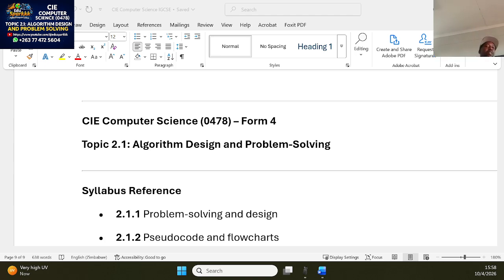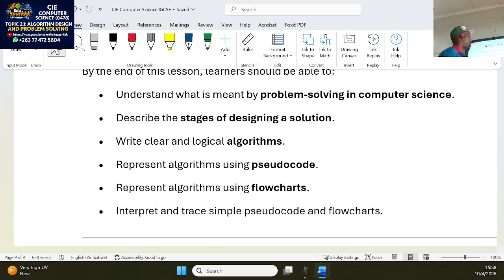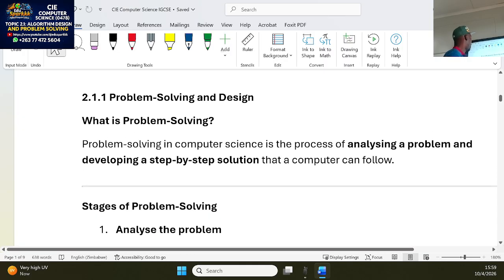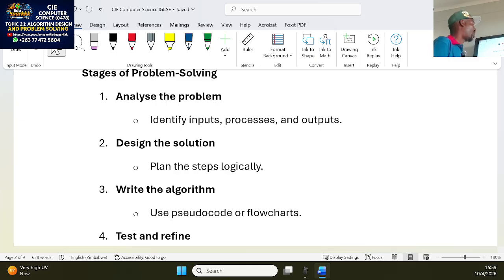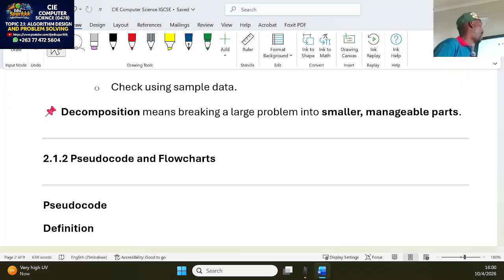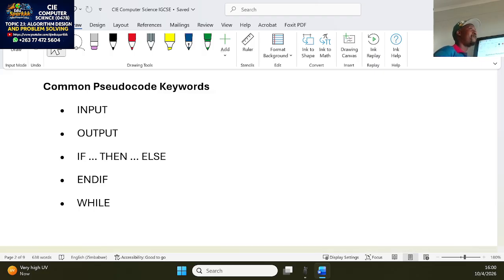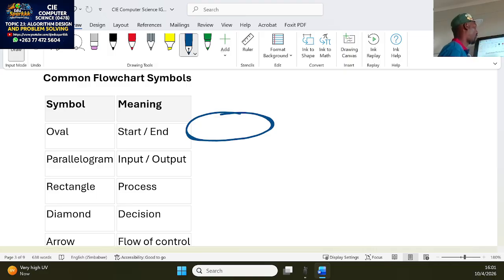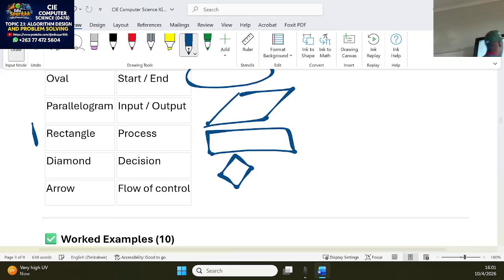Form 4 Algorithms and Problem Solving 1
Algorithms and Problem Solving 1